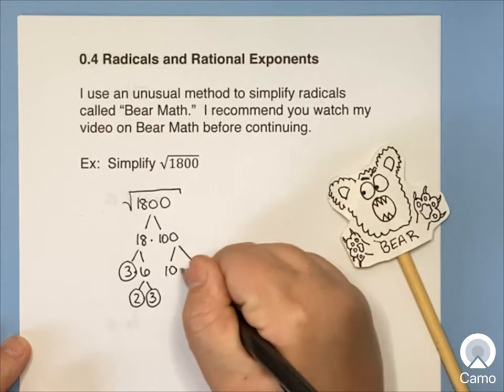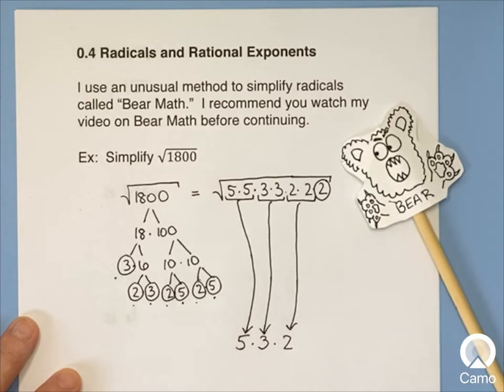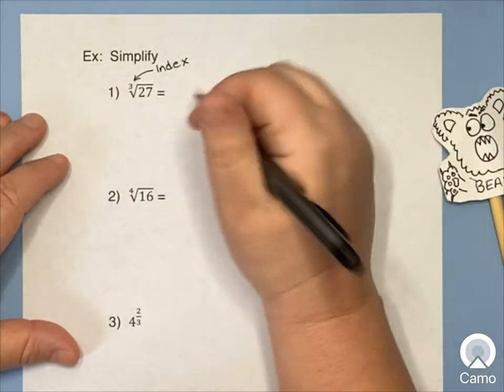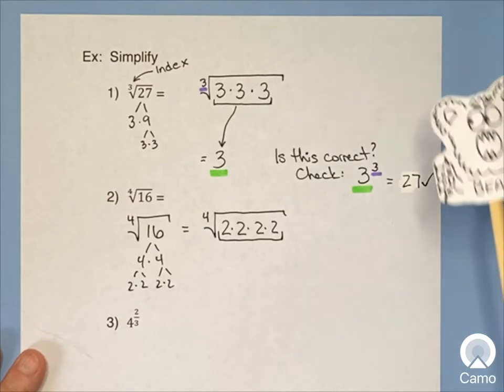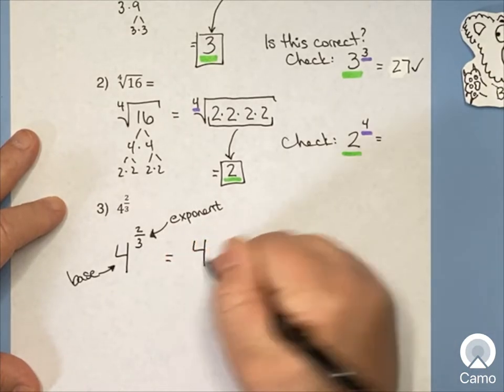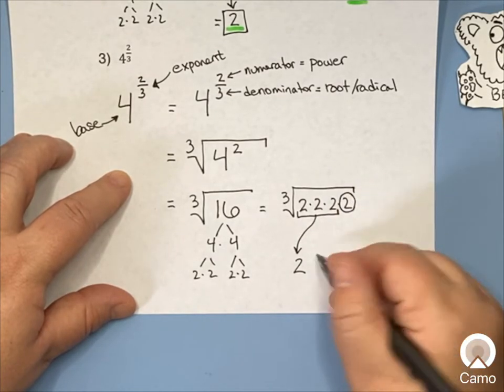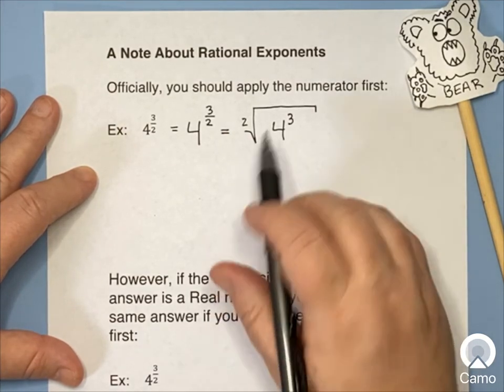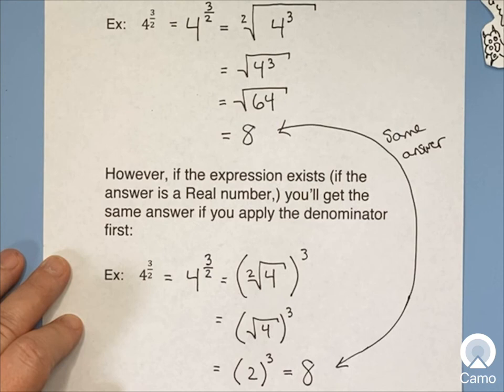75 0.4 Radicals and Rational Exponents Part 1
A short review of how to simplify radicals and rational (fractional) exponents.

Content Warning:  Bears and Dad Jokes